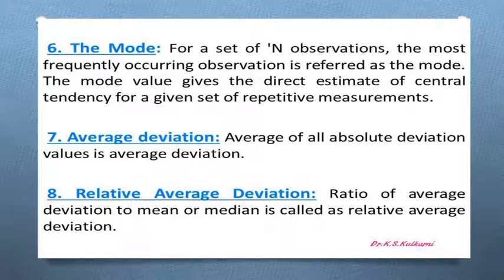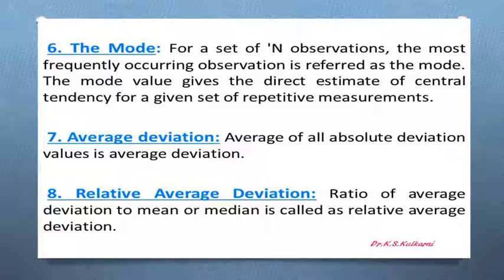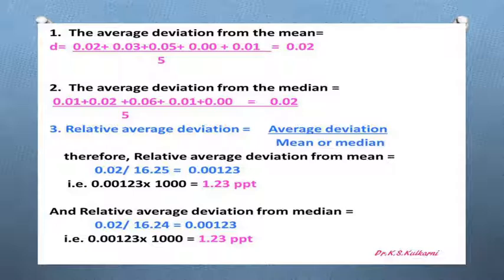SYBSc - Chemistry Paper III - Dr. K. S. KULKARNI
UNIT 1 - INTRODUCTION TO ANALYTICAL CHEMISTRY AND STATISTICAL TREATMENT OF ANALYTICAL DATA I (Mode, Average Deviation, RAD)- Lecture 10